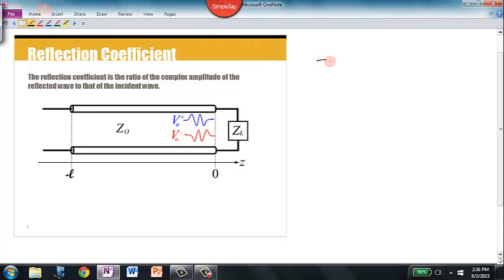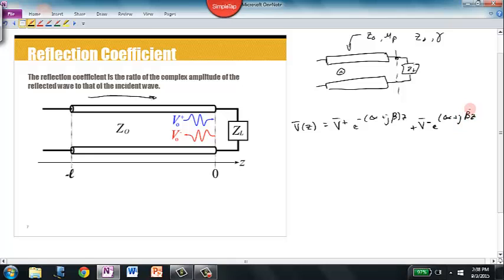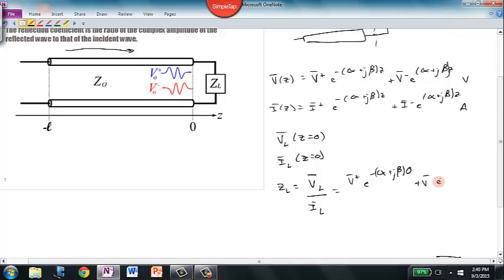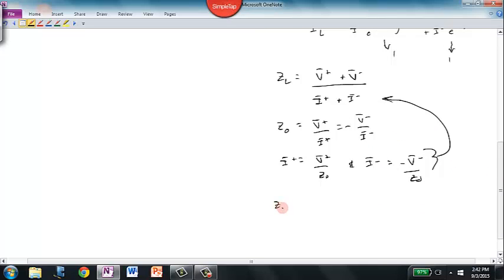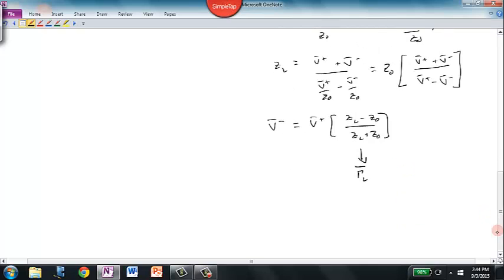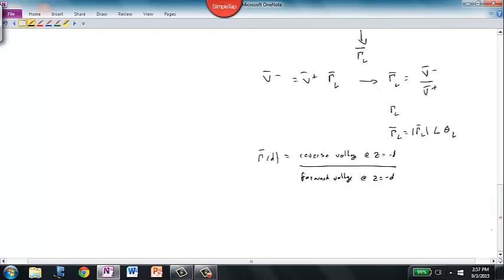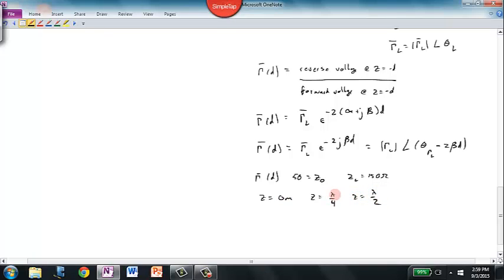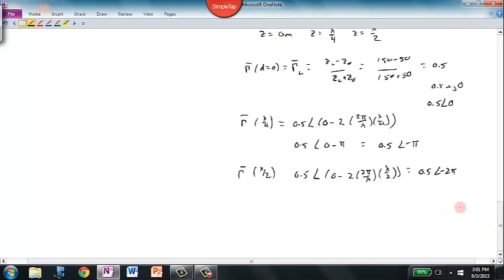Topic 7 Part 1 Reflection Coefficients